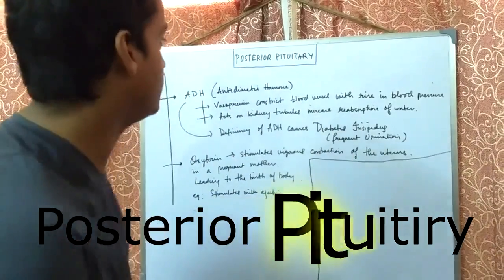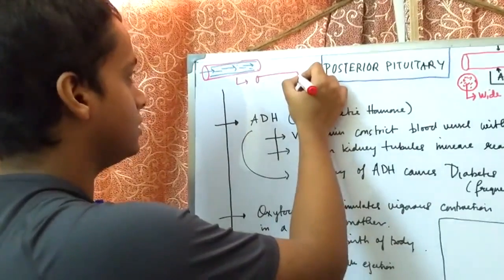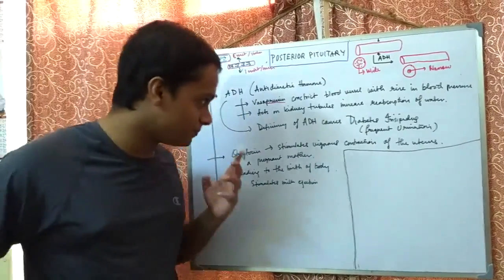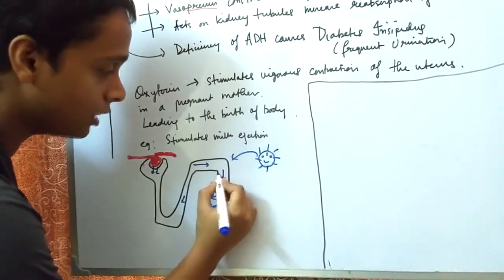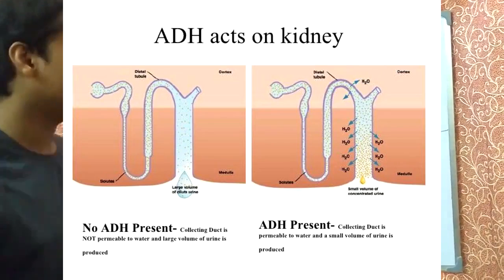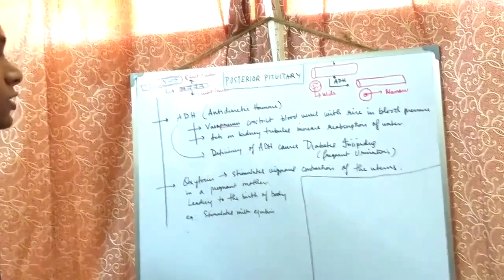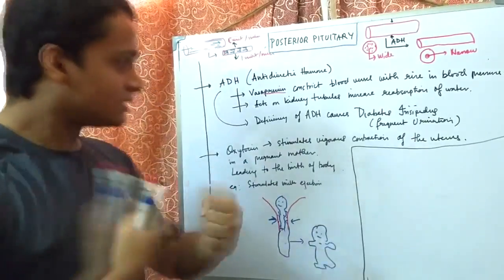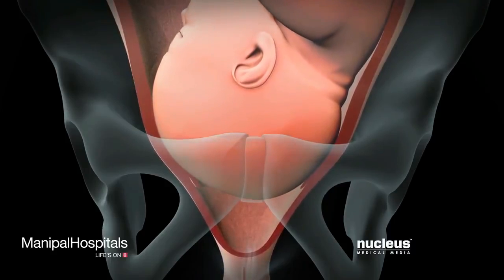Posterior Pituitary BY EDUON EDUCATION FOR CLASS 10 ICSE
EDUON EDUCATION is a organisation striving to provide the best education to the students. It's focus is to blend the traditional teaching methods with the modern ways of Education to get the best out of the students.